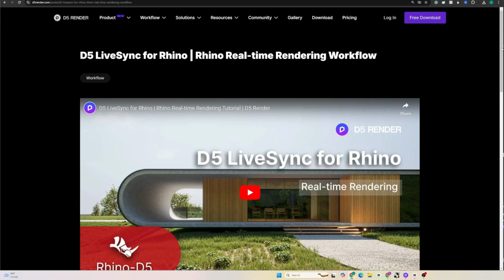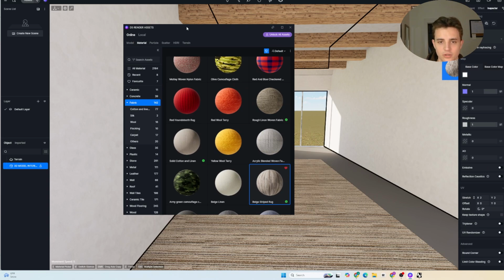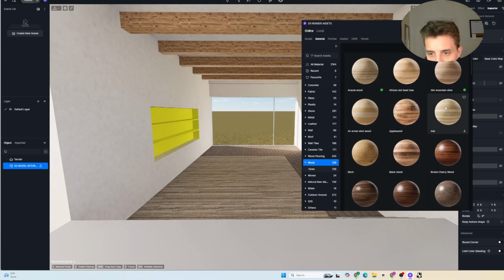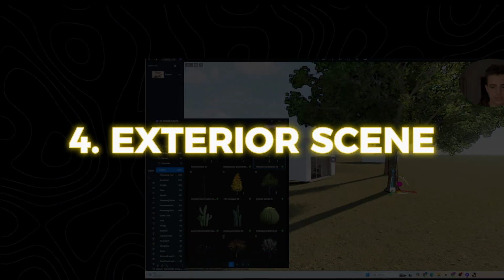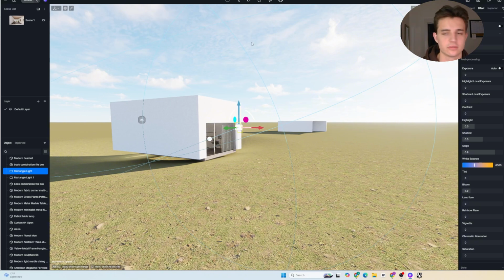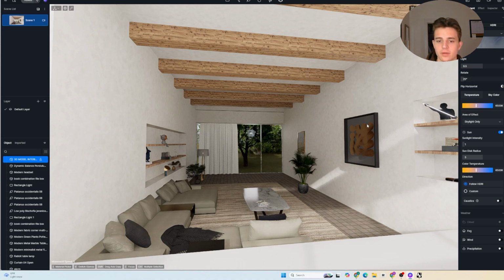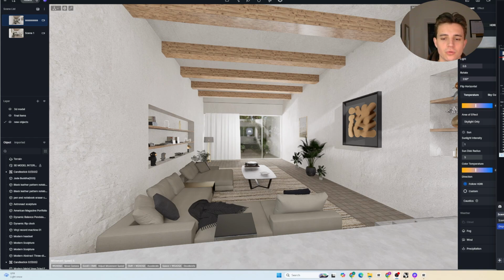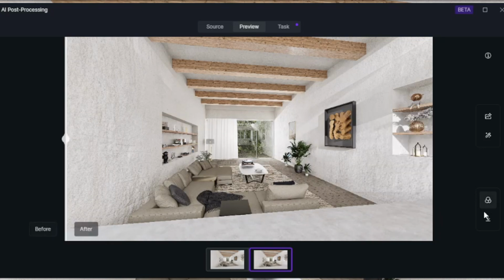How to Create REALISTIC Interiors in D5 Render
If you want to try out D5 Download it for Free

In this video, I will walk through how I created a realistic rendering using D5 render from a basic interior 3D scene. In 12 minutes you will understand the key tools and methods to consistently create realistic architecture rendering for interior scenes. This video is great for architects, interior designers, and any other creative profession.